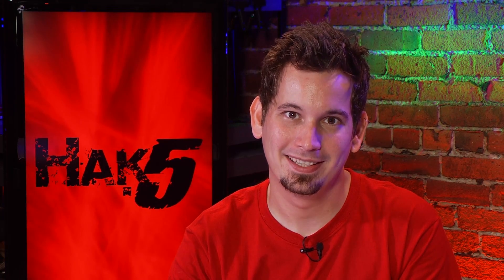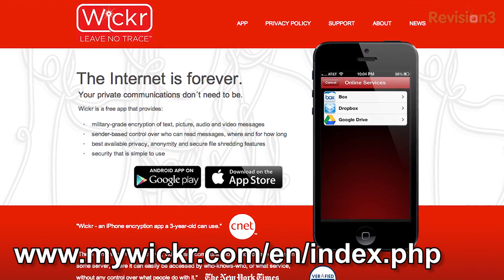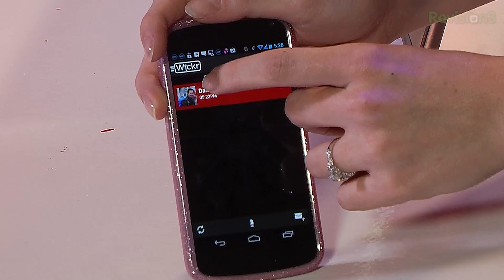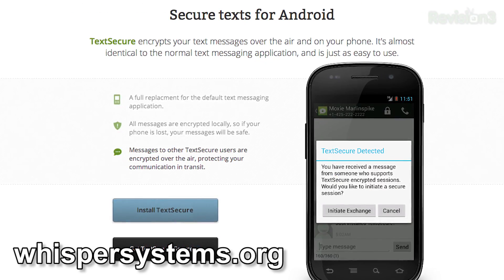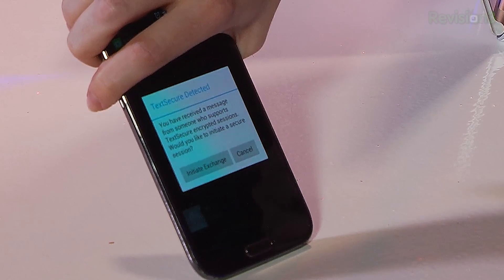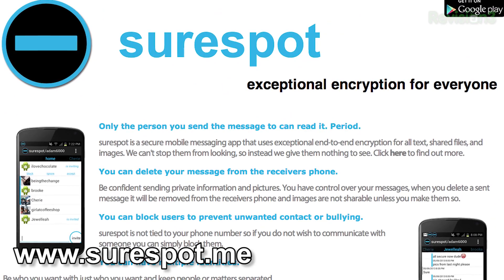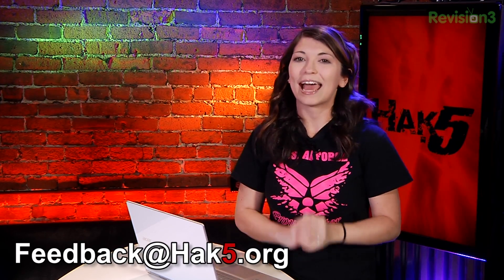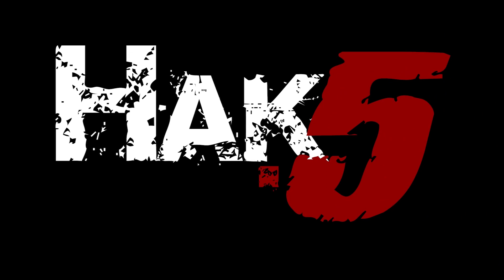Secure Messaging on iOS and Android, Hak5 1507.1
Hak5 -- Cyber Security Education, Inspiration, News & Community since 2005:
This time on Hak5, Darren speaks with RenderMan at Derbycon 2013 on vulnerabilities in the nextgen Air Traffic Control system and ATS-B. Then Shannon rounds up three secure messaging apps for iOS and Android.